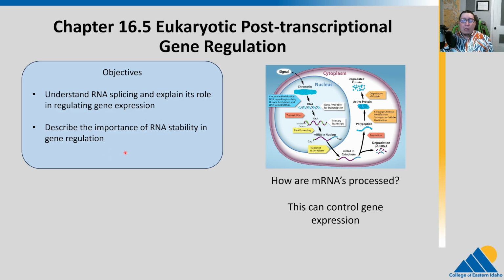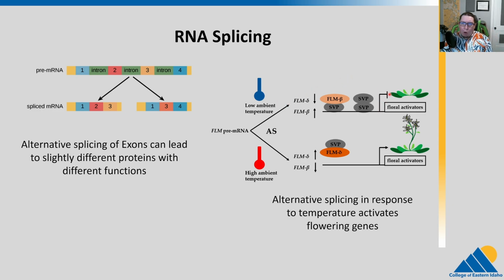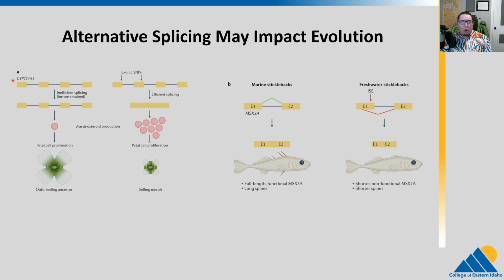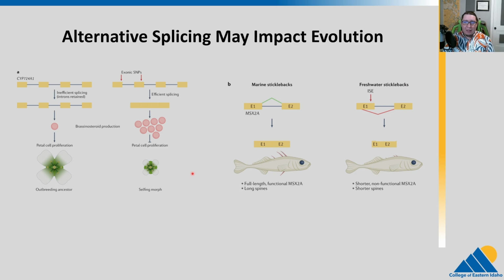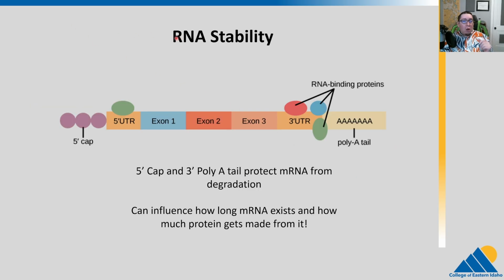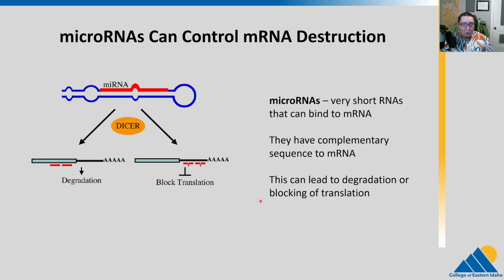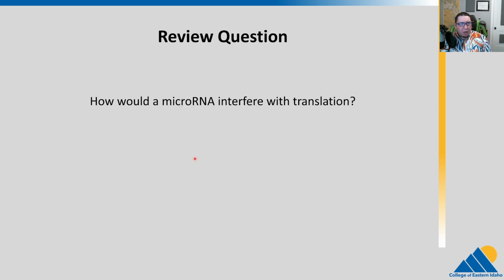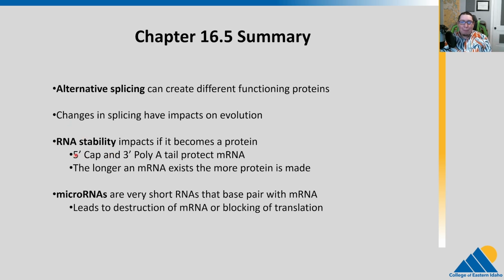BIOL201 Ch16.5 | Eukaryotic Post-Transcriptional Gene Regulation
Biology 201 Lecture Video Covering Chapter 16.5 of OpenStax Biology Summary:
Alternative splicing can create different functioning proteins

Changes in splicing have impacts on evolution

RNA stability impacts if it becomes a protein
5’ Cap and 3’ Poly A tail protect mRNA
The longer an mRNA exists the more protein is made

microRNAs are very short RNAs that base pair with mRNA
Leads to destruction of mRNA or blocking of translation